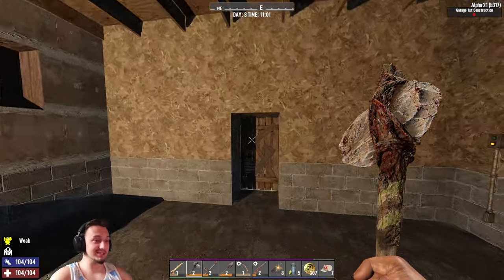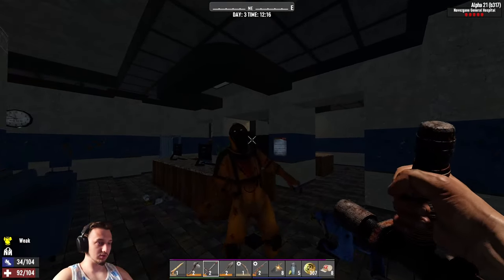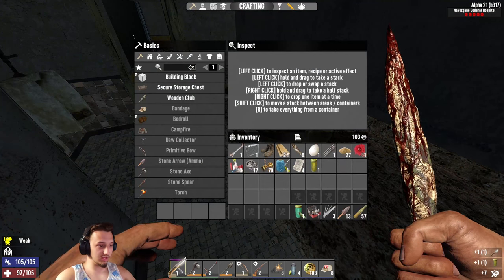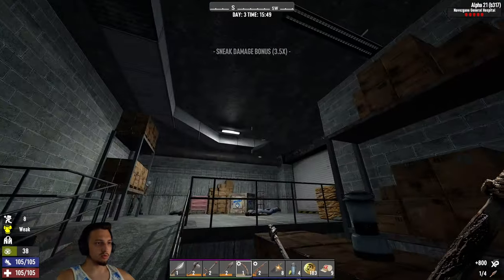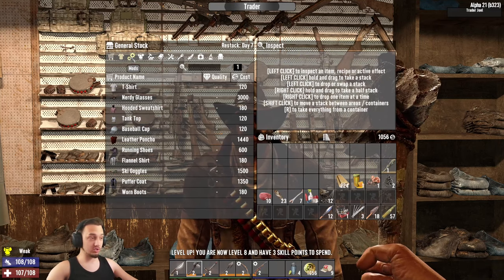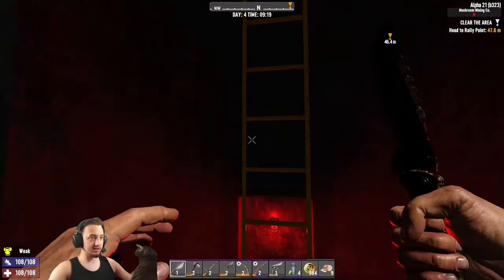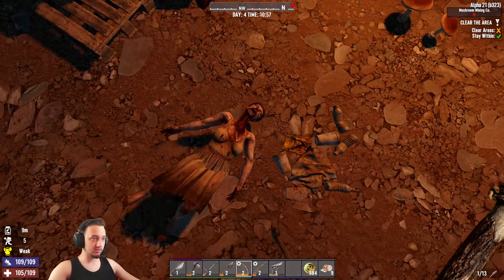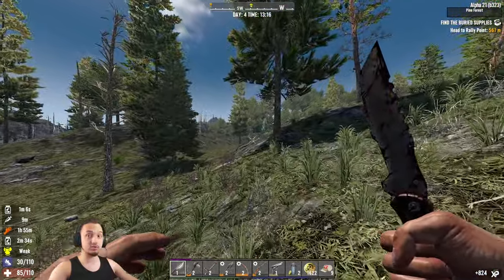7 Days to Die - Navez-Gainz! (Alpha 21). EP 2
Base work and venturing to the trader!